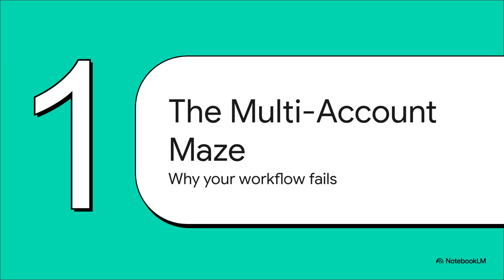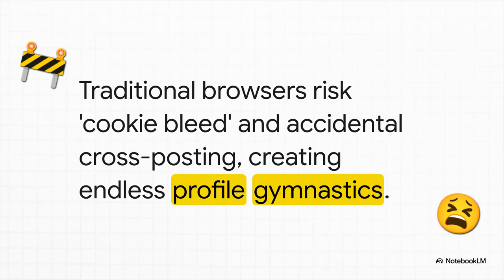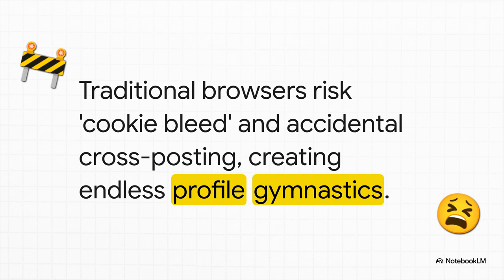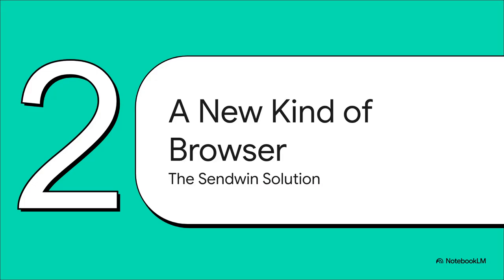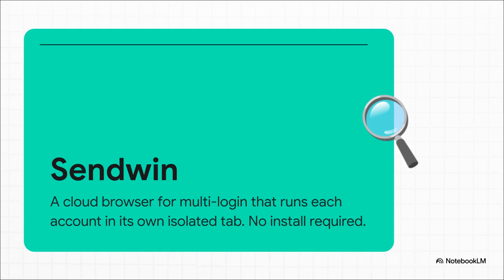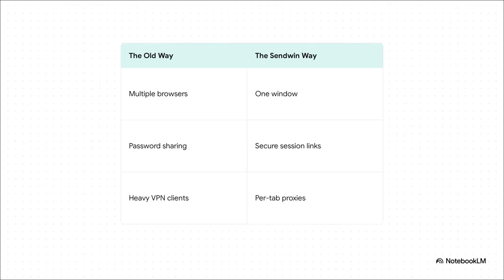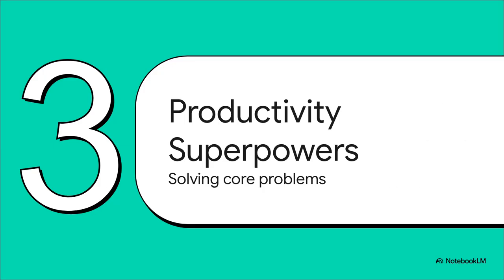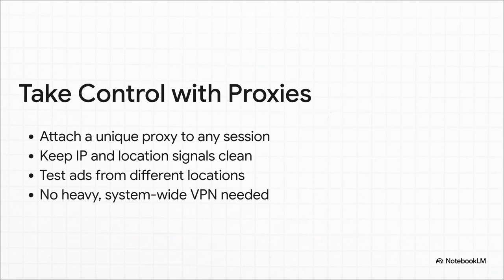How Sendwin Boosts Productivity When Managing Multiple Social Profiles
This video introduces Sendwin, a cloud-based multi-account browser designed to significantly enhance productivity for individuals and teams managing numerous social media profiles. It addresses key bottlenecks like context switching, risky credential sharing, and endpoint security, offering solutions through features such as true tab-level isolation, which prevents cookie conflicts, and one-click session sharing, eliminating the need to expose passwords. Furthermore, Sendwin employs zero-trust browser isolation, running browsing sessions remotely to protect users' devices from malware and phishing, making it an ideal tool for marketers, e-commerce sellers, and SEO professionals.